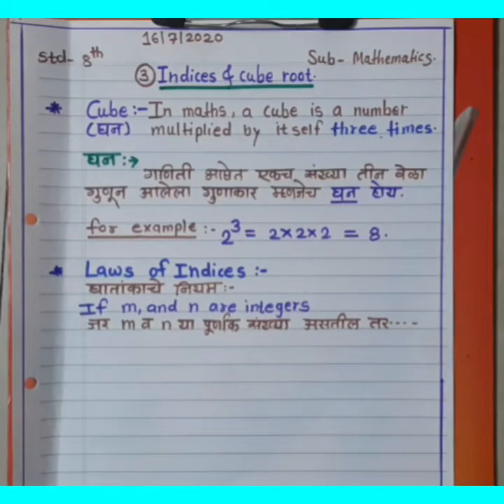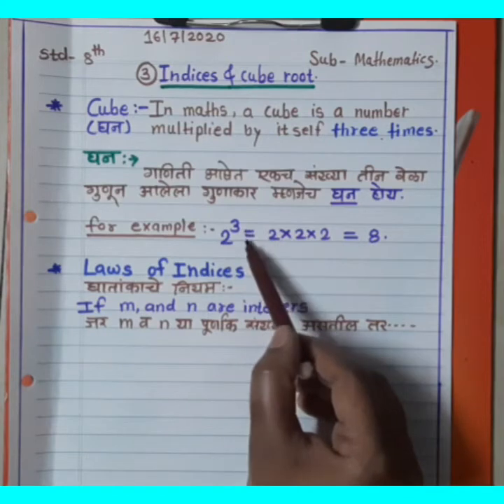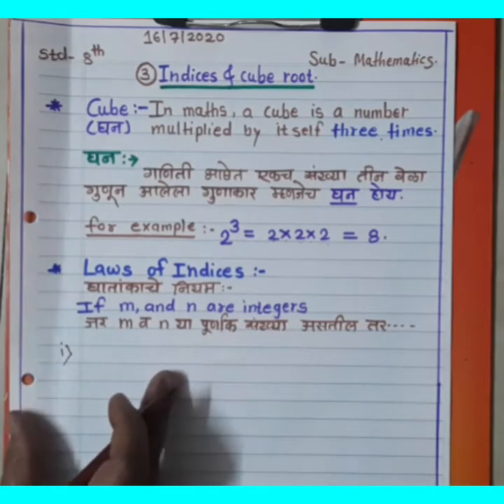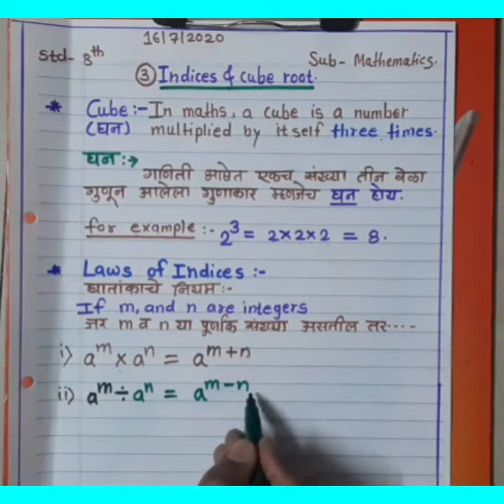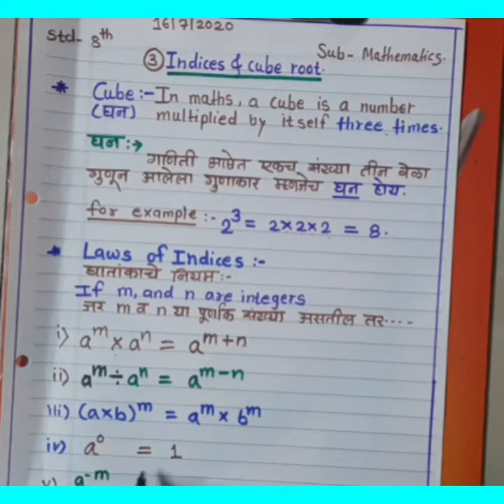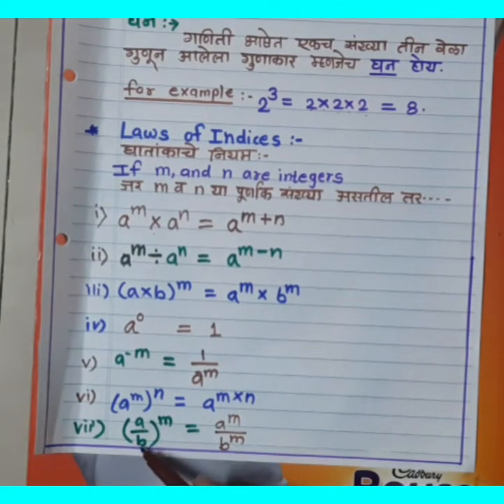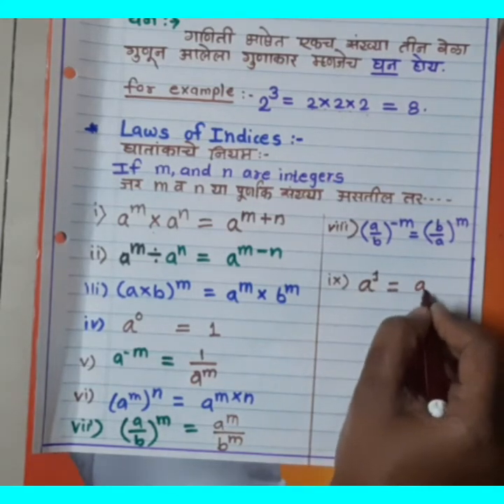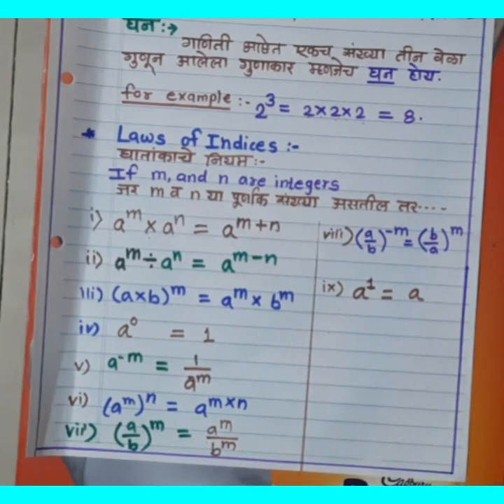Lesson -3 Indices and cube root (घातांक व घनमुळ)